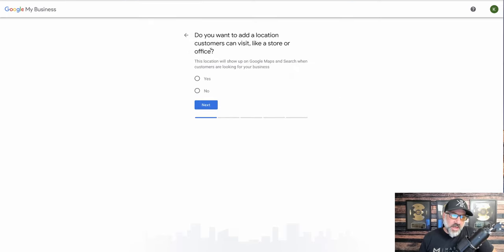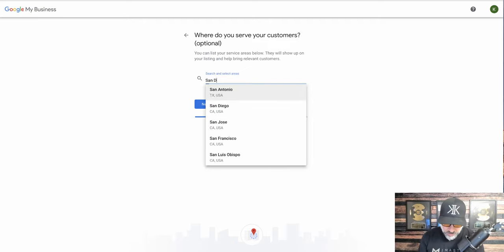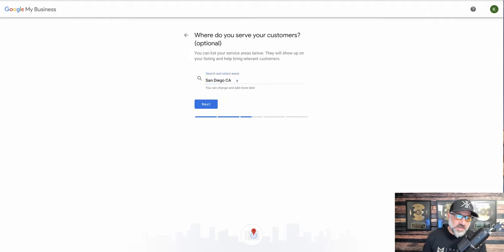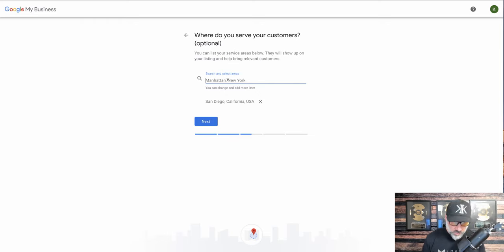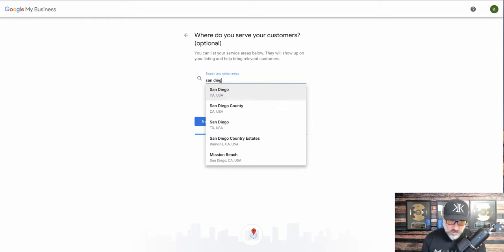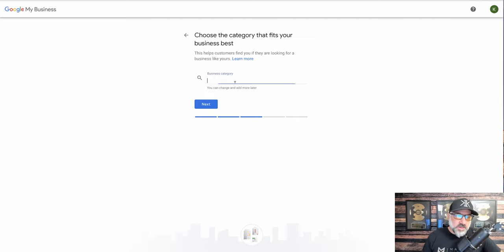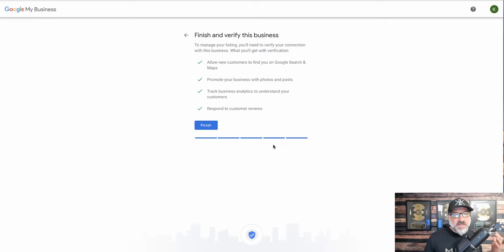8. How to make a listing on Google My Business?